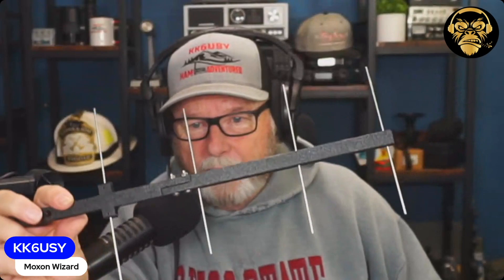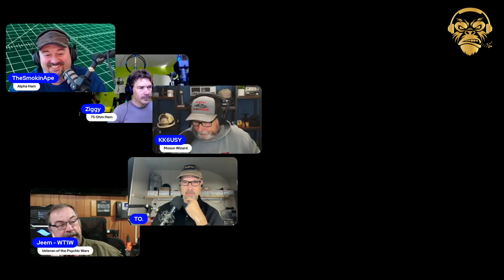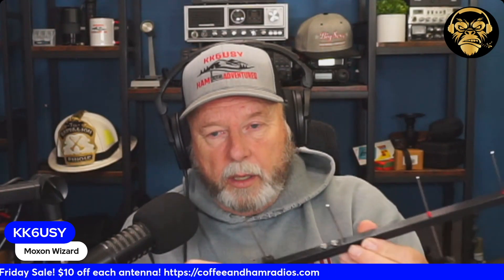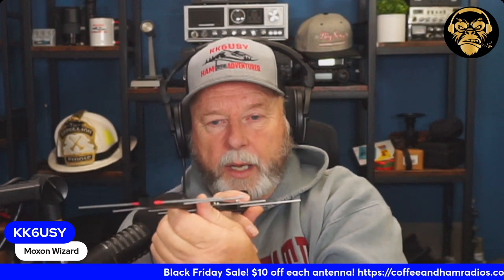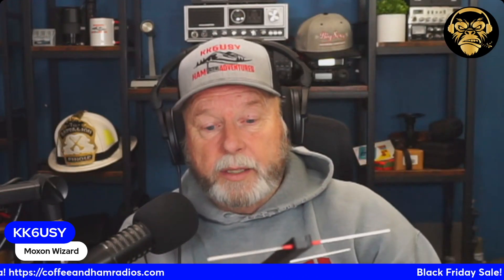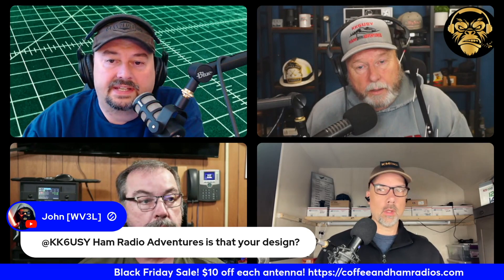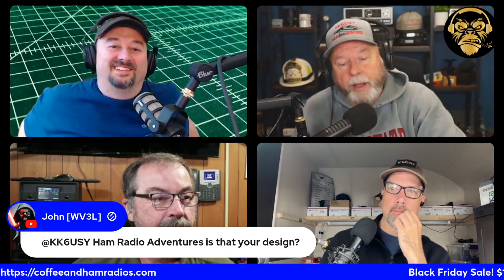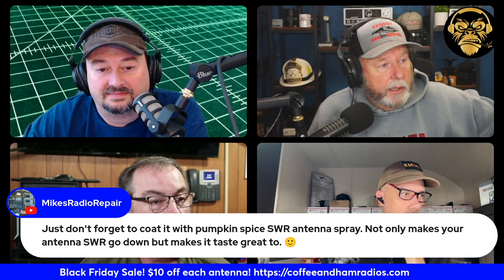Uncle Chuck EXPLAINS Directional Antennas Like a PRO!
Coffee and Ham Radios is

Don't forget to pick up your very own CaHRTenna or other CaHR Merch

At Cahr, we hold giveaways exclusively during our live streams—no entry fee or special conditions required. To participate, you must be watching live. We use Streamyard’s giveaway tool to draw and announce winners in real-time. Winners must provide valid shipping information to receive their prizes. If you’re not comfortable sharing this information, your prize will be forfeited and re-drawn, possibly during the same show.